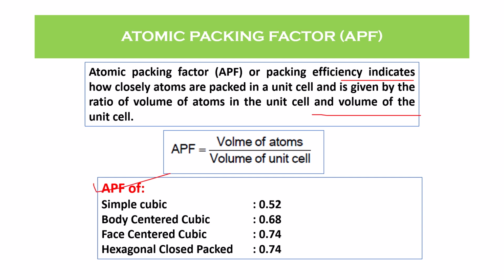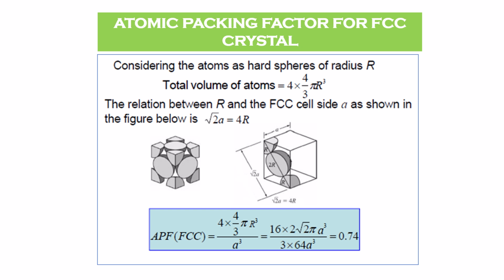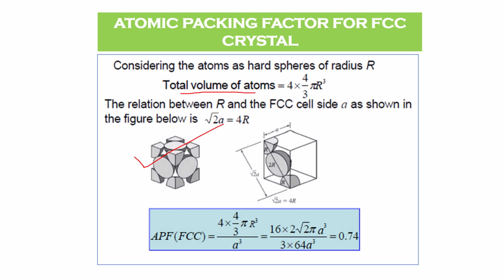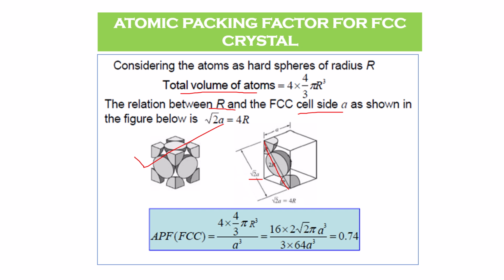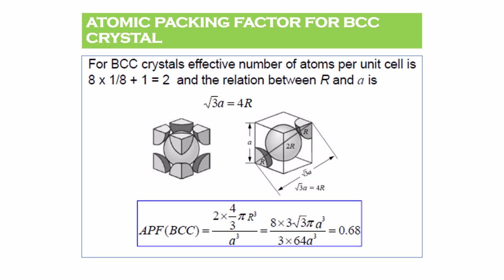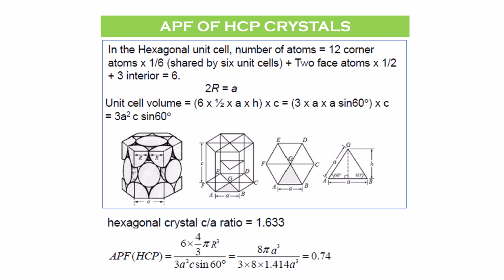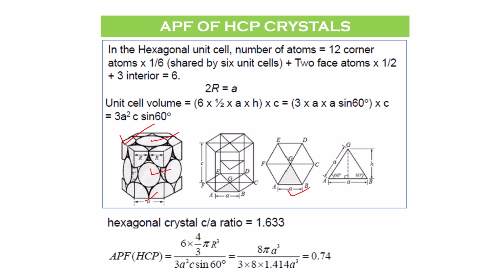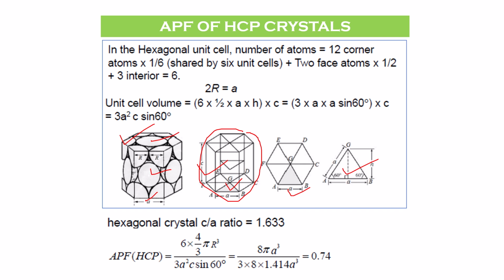Lecture 3/ Mr. Utpal Madhu Assistant Professor ME Department